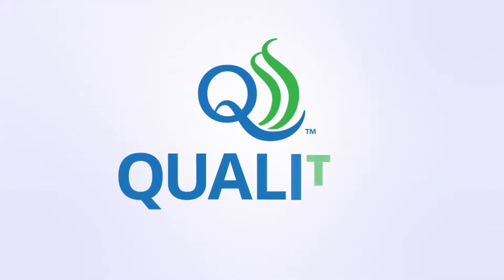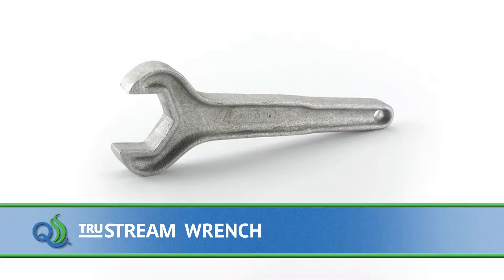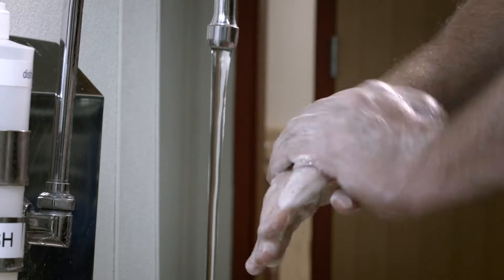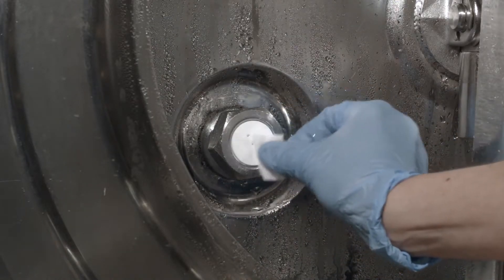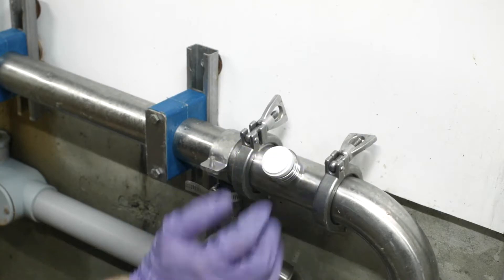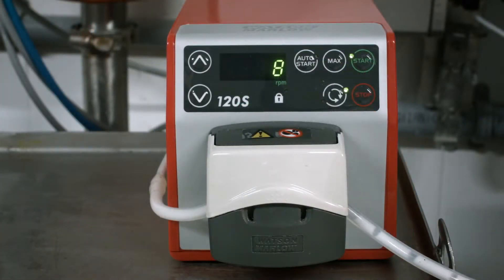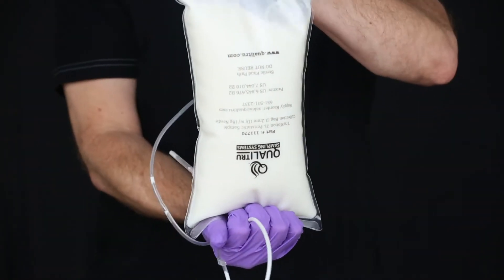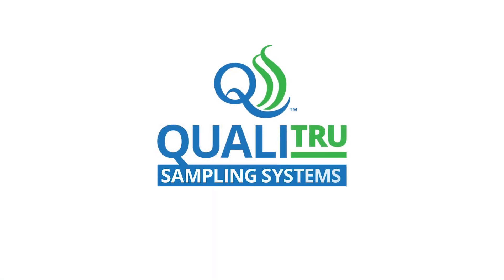Inline/Direct Load Sampling System Training Guide - QualiTru Sampling Systems